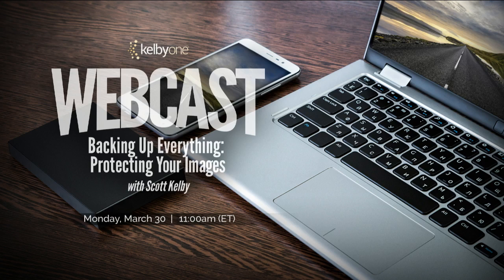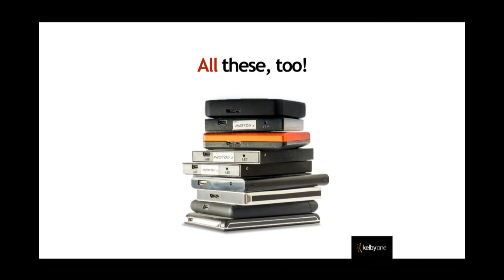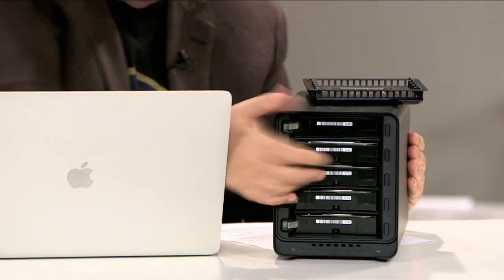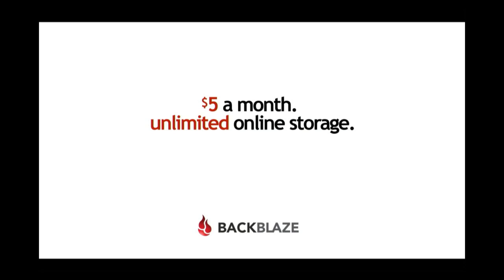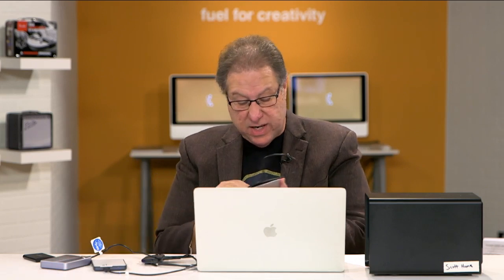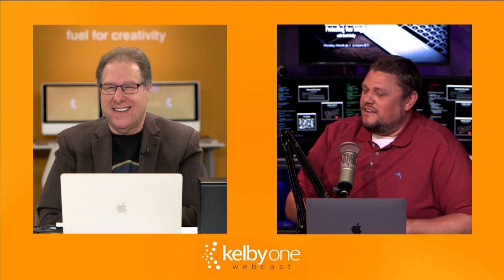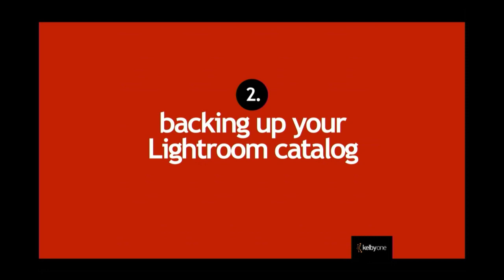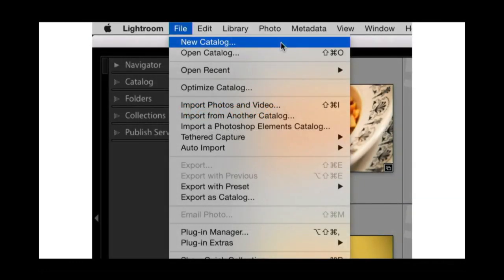Backing Up Everything: Protecting Your Images with Scott Kelby